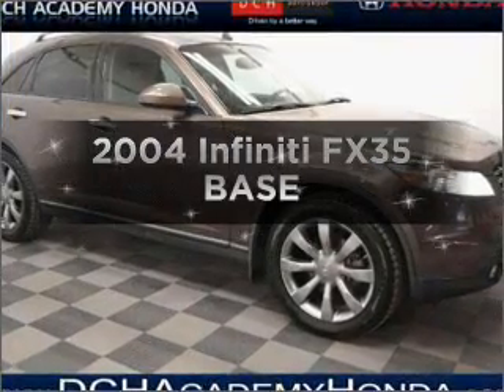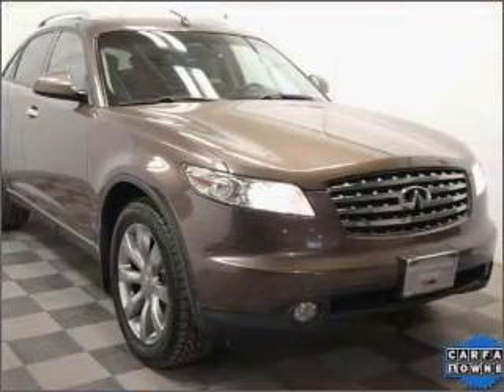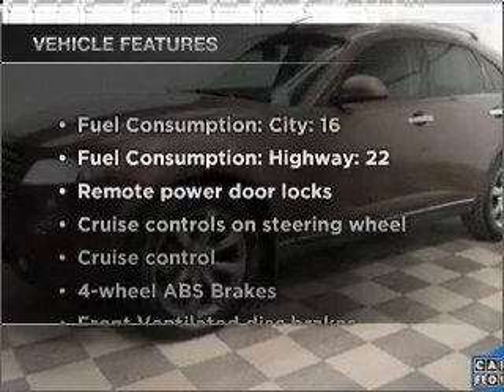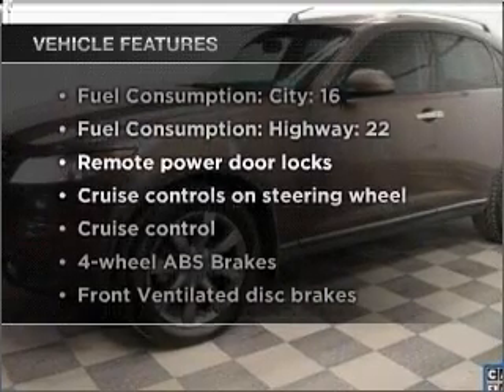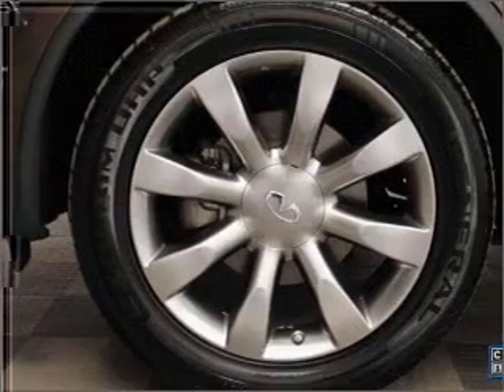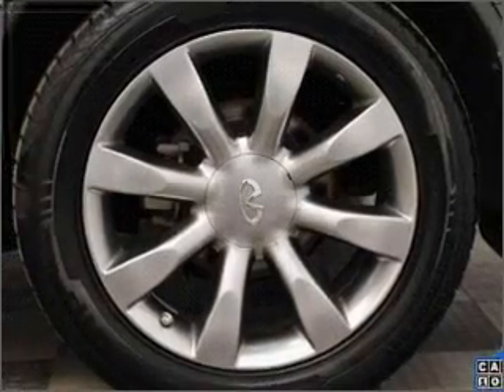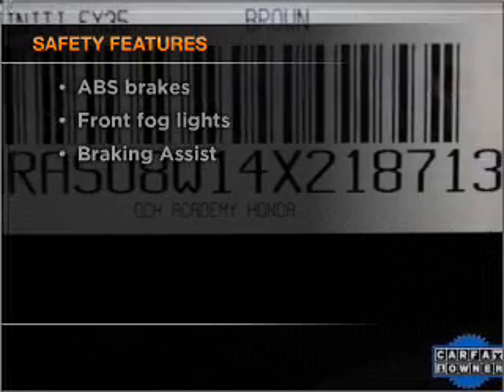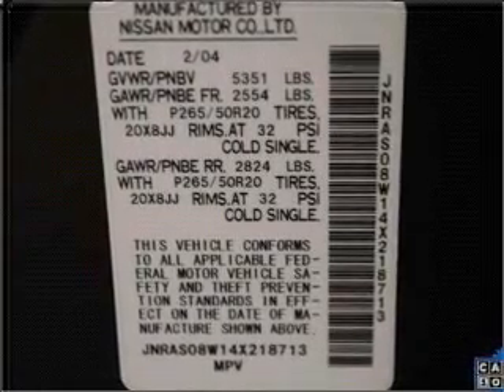2004 Infiniti FX35 - Old Bridge NJ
Year: 2004
Make: Infiniti
Model: FX35
Trim: BASE
Engine: 3.5 liter 6 cylinder 24 valve
Transmission: 5-Speed Automatic
Color: Golden Sand
Mileage: 73240
Address:
1101 US highway 9